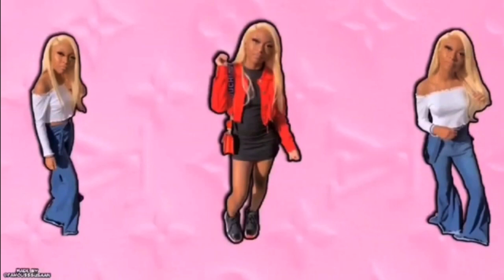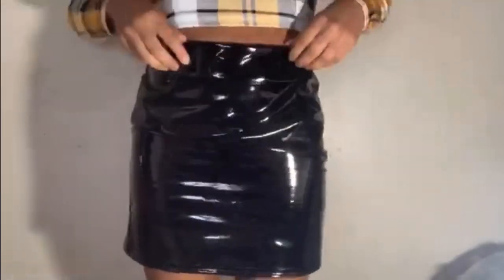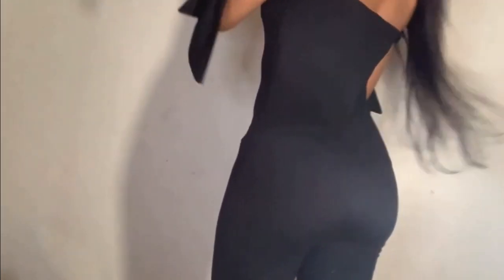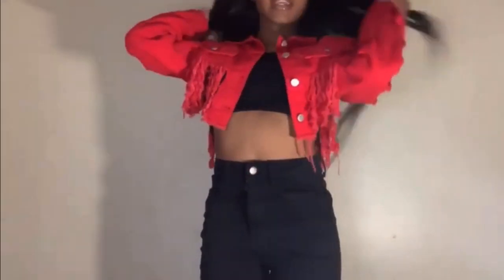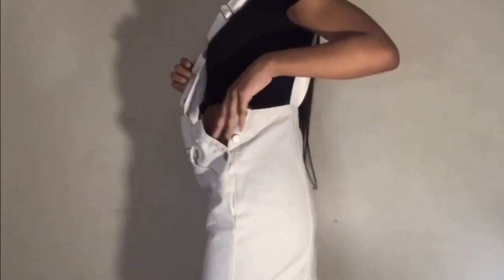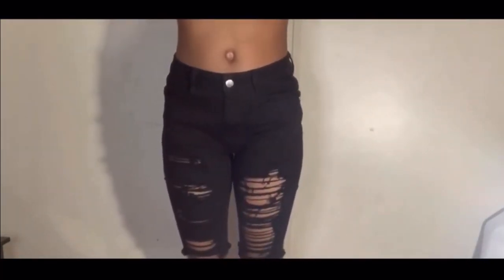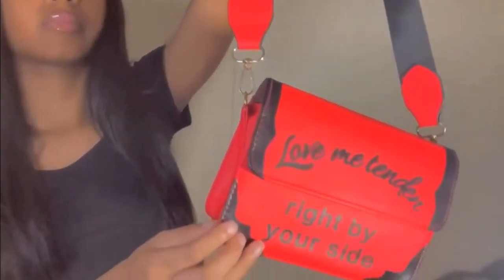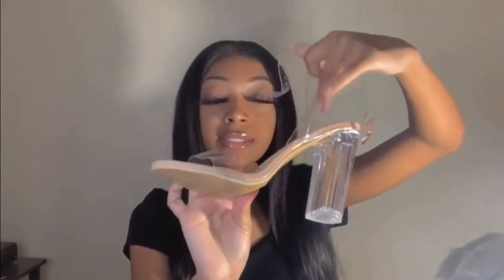SHEIN TRY ON HAUL | AFFORDABLE & TRENDY | BADDIE ON A BUDGET 2021| TEEN MOM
*Help Me Reach My Goal To Get 1,000 Subscribers Before June!

• Link to the clothes•
Ankle Strap Chunky Heeled Clear Sandals
Check out this Ankle Strap Chunky Heeled Clear Sandals on Shein and explore more to meet your fashion needs!

Ripped Raw Hem Skinny Denim Shorts
Check out this Ripped Raw Hem Skinny Denim Shorts on Shein and explore more to meet your fashion needs!

Pocket Front Denim Overall Shorts
Check out this Pocket Front Denim Overall Shorts on Shein and explore more to meet your fashion needs!

Grommet Eyelet Lace Up Detail Jeans
Check out this Grommet Eyelet Lace Up Detail Jeans on Shein and explore more to meet your fashion needs!

Mock Neck Plaid Crop Top
Check out this Mock Neck Plaid Crop Top on Shein and explore more to meet your fashion needs!

Ripped Detail Bodycon Denim Shirt Dress
Check out this Ripped Detail Bodycon Denim Shirt Dress on Shein and explore more to meet your fashion needs!

Rib Knit Lettuce Edge Crop Bardot Top
Check out this Rib Knit Lettuce Edge Crop Bardot Top on Shein and explore more to meet your fashion needs!

Slogan Print Flap Crossbody Bag
Check out this Slogan Print Flap Crossbody Bag on Shein and explore more to meet your fashion needs!